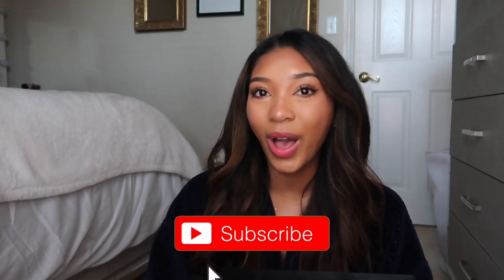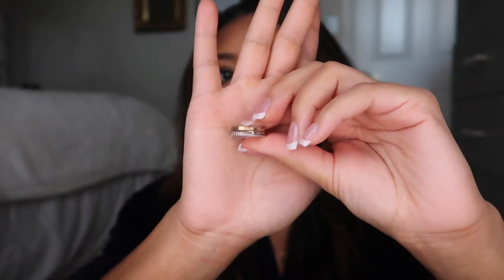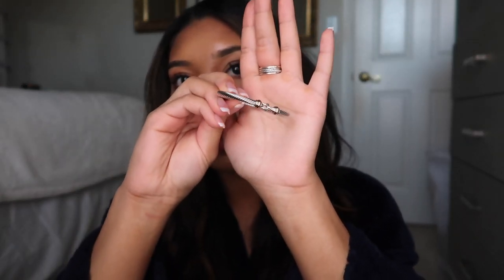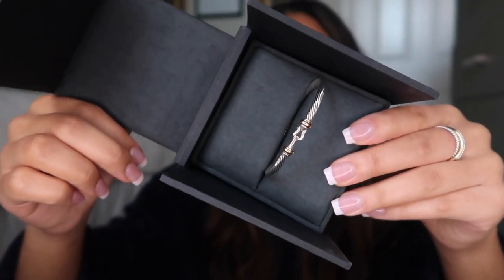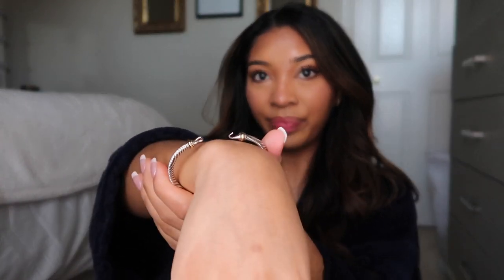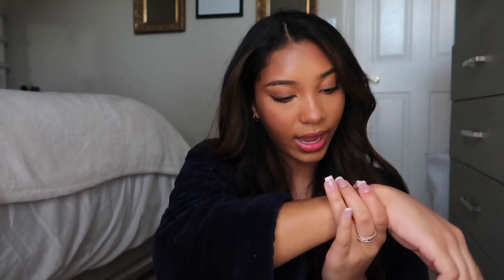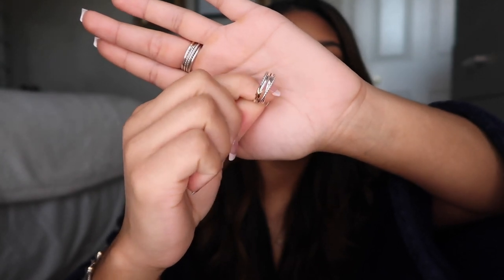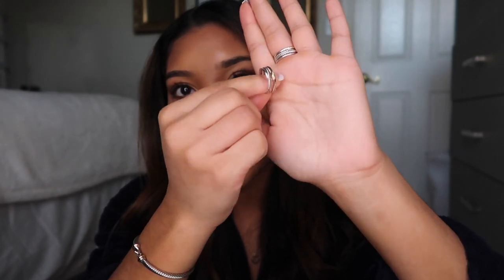DAVID YURMAN JEWELRY UNBOXING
Items mentioned:

X Collection for Women
X Crossover Band Ring in Sterling Silver with 18K Yellow Gold

The Cable Collection® for Women
Buckle Bracelet in Sterling Silver with 18K Yellow Gold